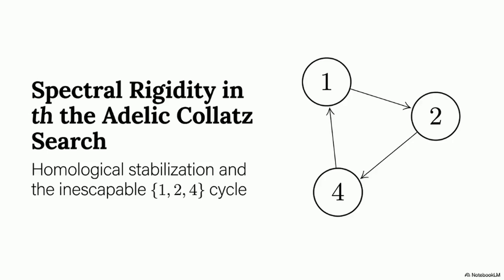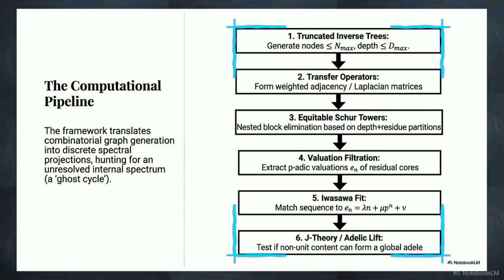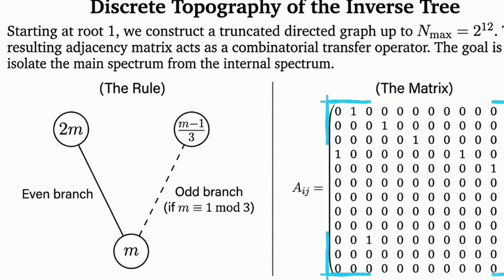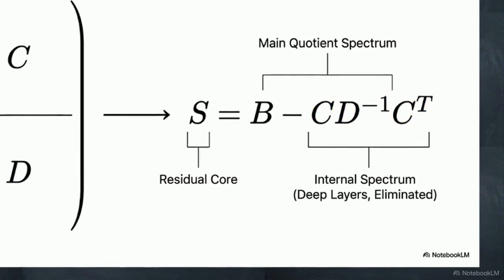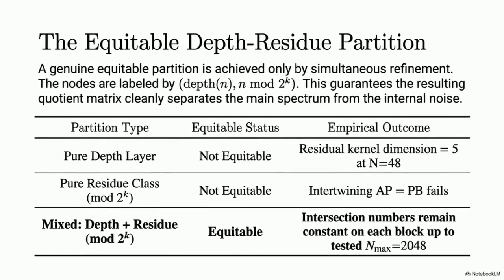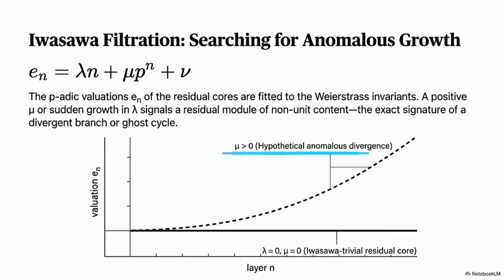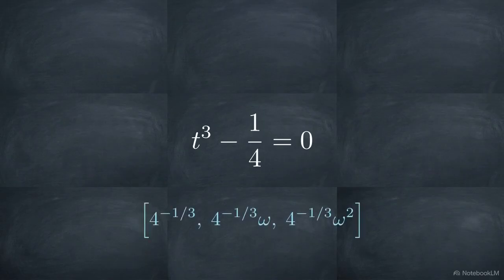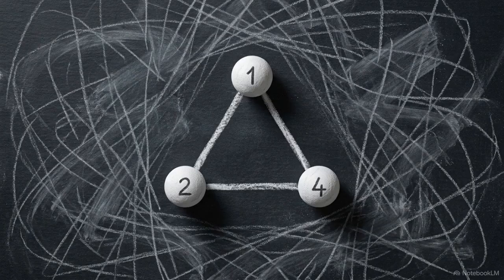The Adelic Langlands Program: Collatz Conjecture- Counterexample Does NOT Exist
An advanced mathematical framework for investigating the Collatz conjecture by applying Adelic Langlands Program principles and Clausen–Scholze condensed mathematics. The research utilizes spectral projection and Schur towers to analyze the dynamics of the inverse Collatz graph, seeking potential counterexamples through the lens of Iwasawa theory. By mapping these dynamics onto the adele ring, the authors examine whether "ghost cycles" can be lifted to global points that satisfy the product formula. Extensive computational trials on size-truncated and weighted trees consistently reveal a rigid cubic residual factor, suggesting that the underlying structure remains arithmeticially trivial at both finite and archimedean places. Ultimately, the framework translates the search for exotic trajectories into a computable problem of liquid and solid module stabilization within a unified homological setting.